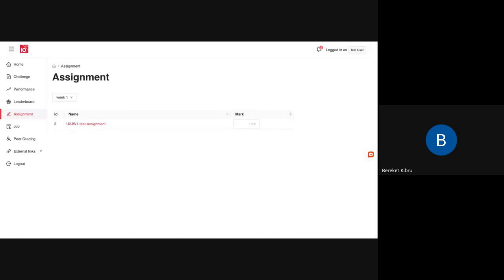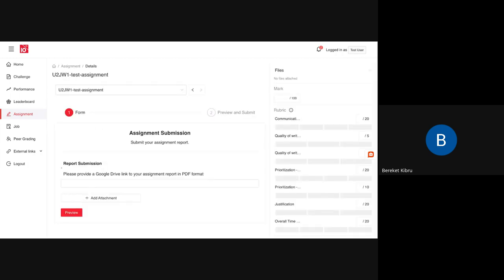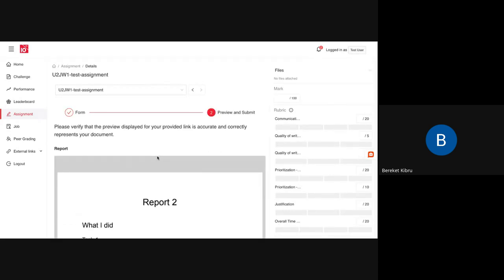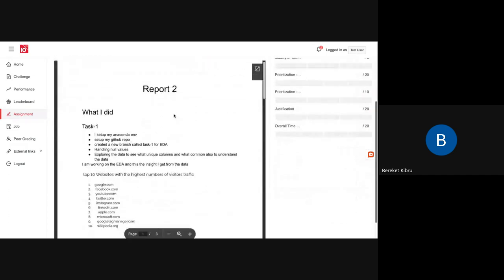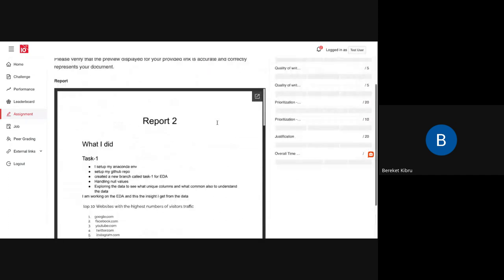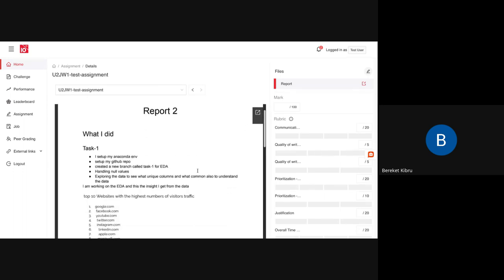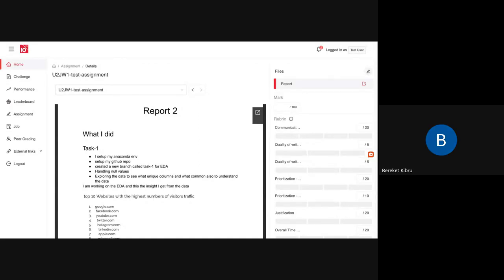U2J 1 W1D3, Standup